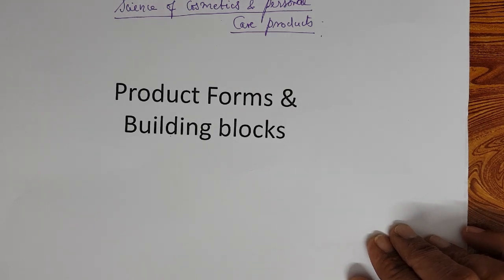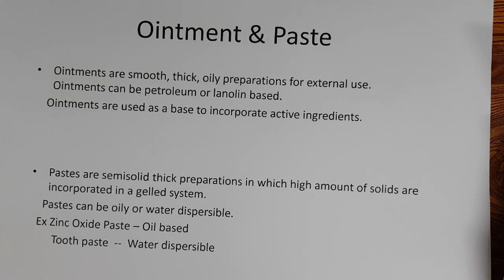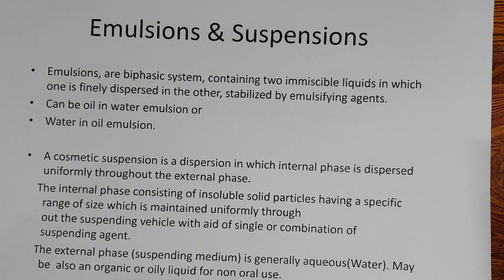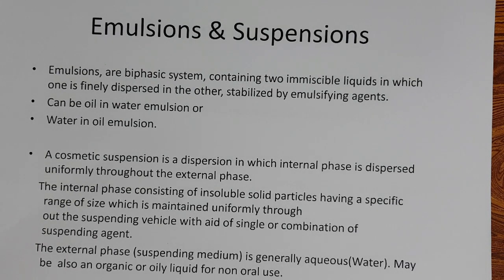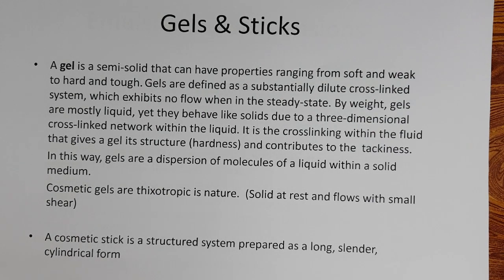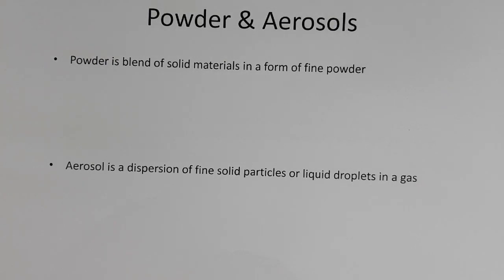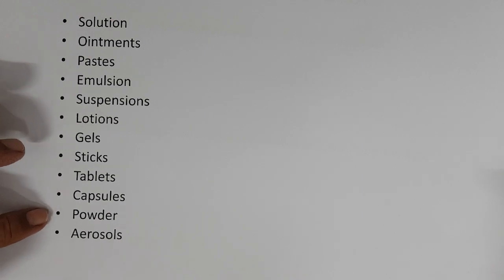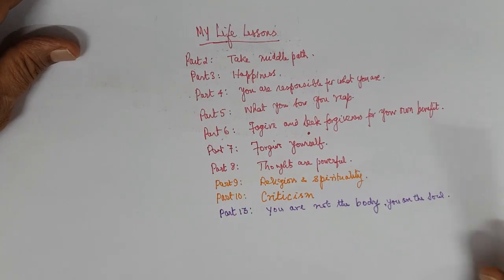Part 13 Product forms & Building blocks - Science of cosmetics and personal care products